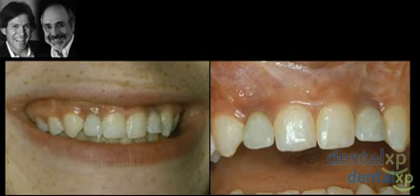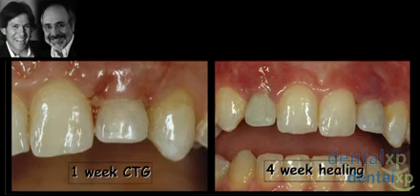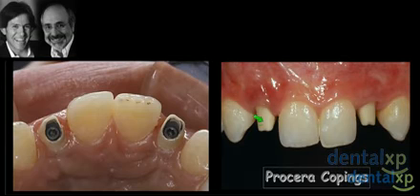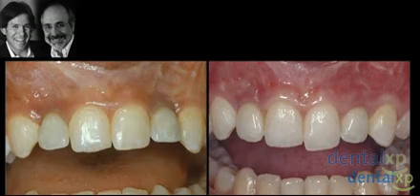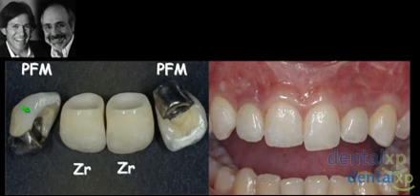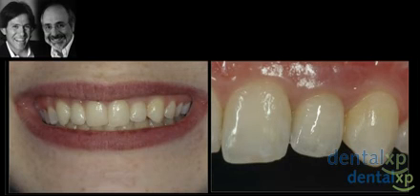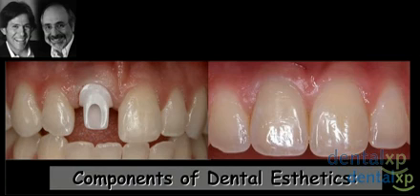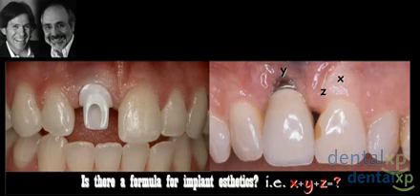Consecutive Anterior Implants Surgical and Restorative Management | Part 1